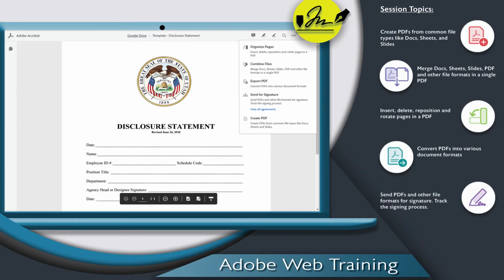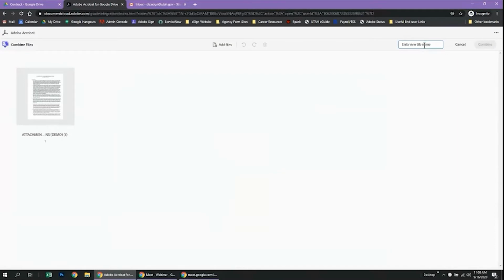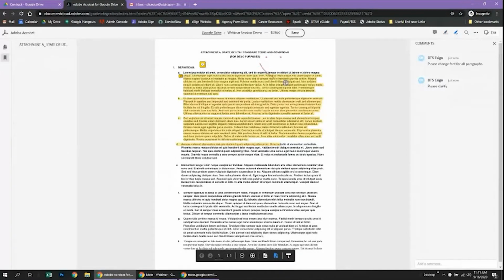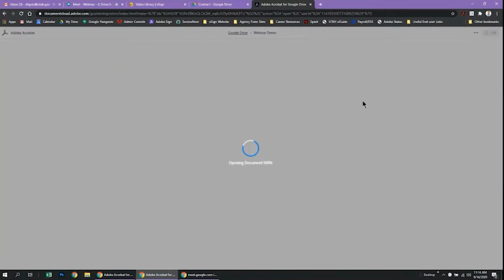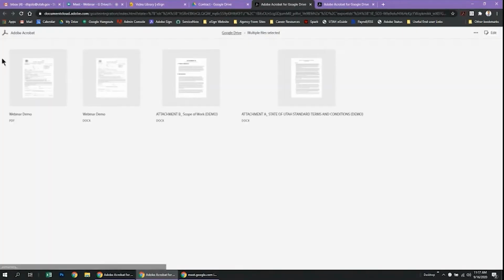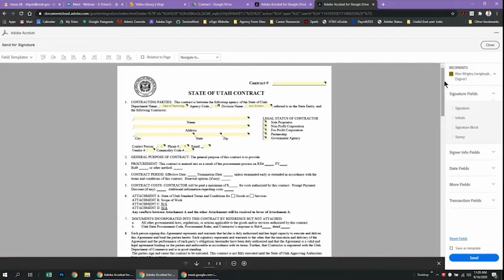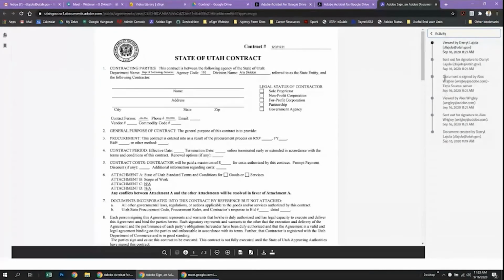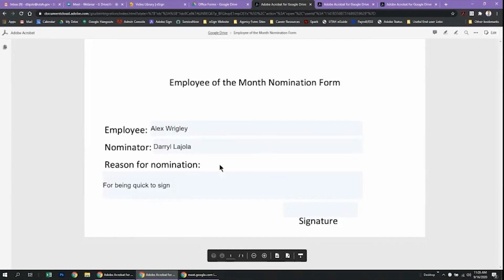Acrobat Integration with G Suite Webinar